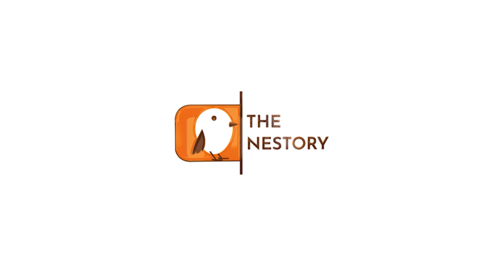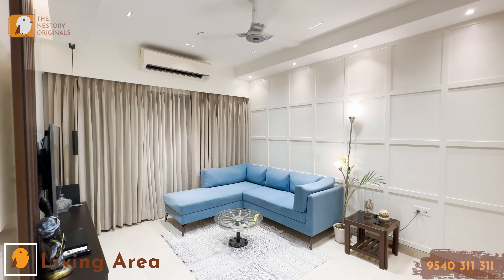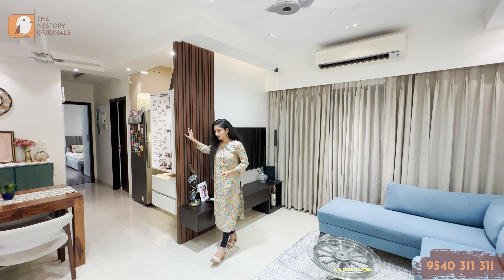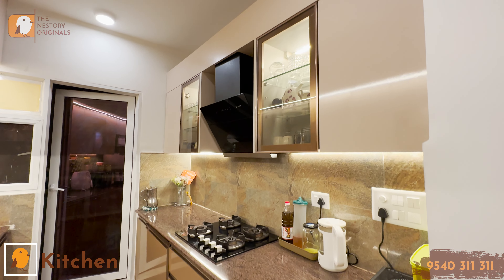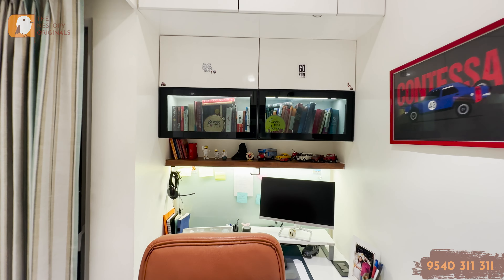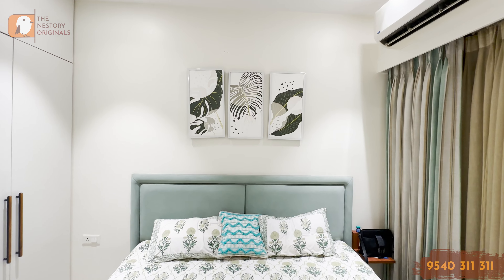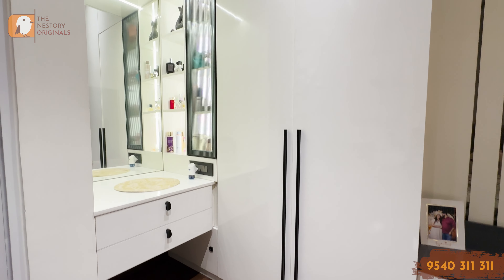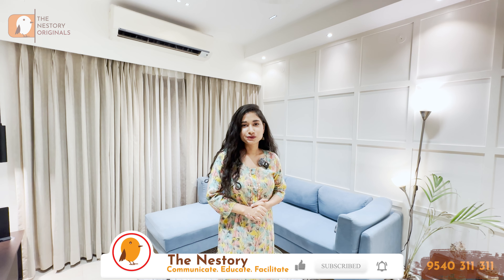Inside Interior Design: Noida's Style Story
Explore the essence of interior design in Noida with Mukta Interior. From innovative concepts to stunning executions, witness how Mukta Interior transforms spaces into works of art. Join us on a journey through their portfolio, showcasing bespoke designs tailored to elevate every environment.

Reach out to The Nestory at 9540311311.

00:00 - Intro
0:42 - Builder profile
0:48 - Project Layout
1:00 - Sample Tour
4:44 - Nestory Takeaway
5:00 - Outro